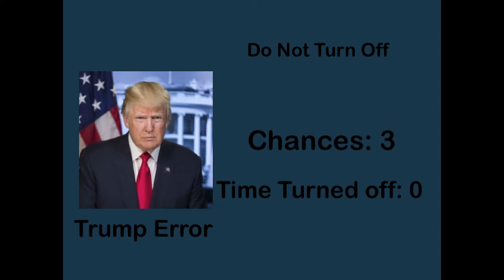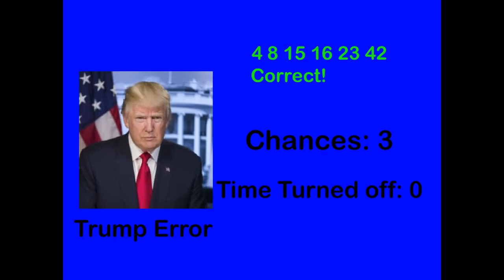Trump Error 10